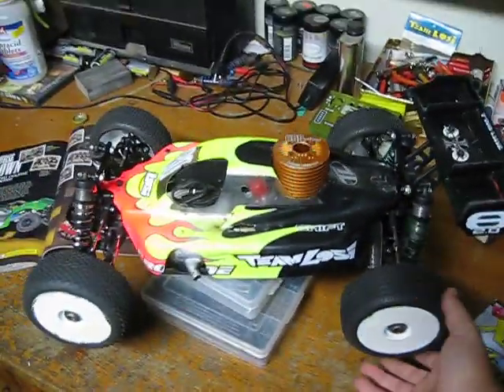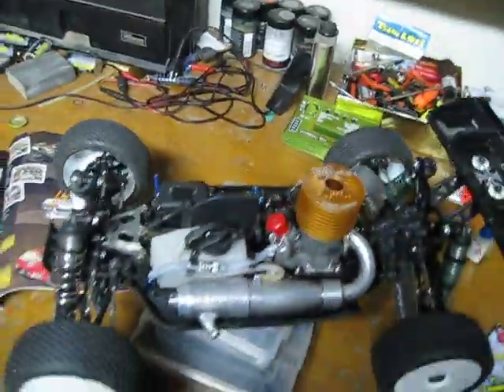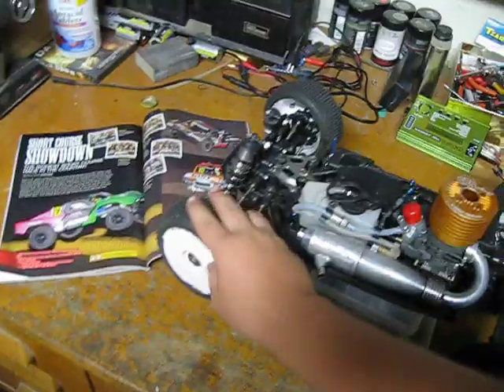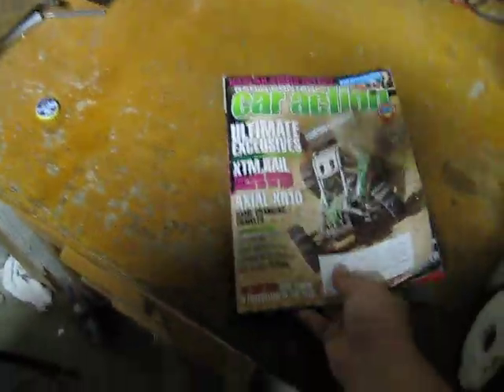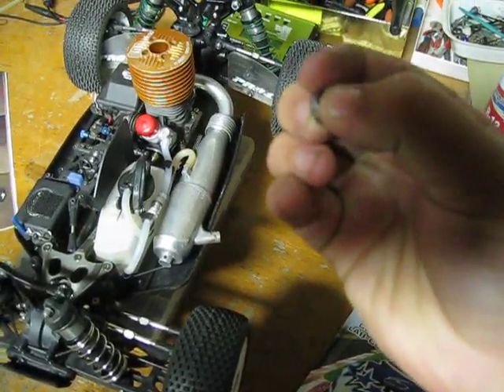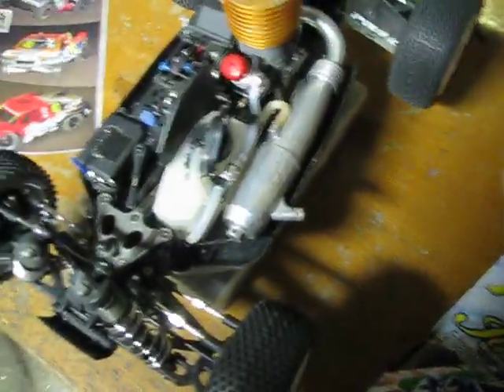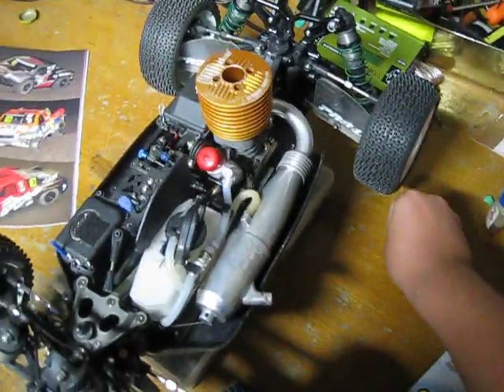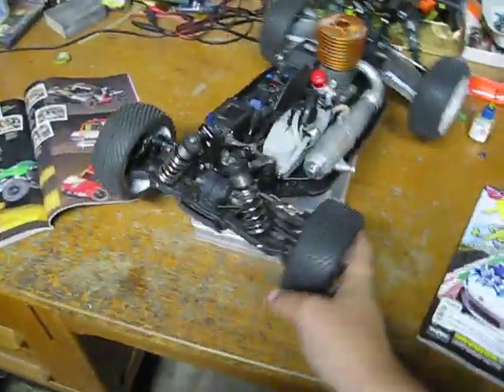My new buggy and how to fix a bearing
title says all and also i get asked why do i get rid of all my buggys and so on well if i sell them i either trade them for somthin new that i wanna try out or simply it just dont suit me i sell my buggys that i dont care for or i sell them to try out a new one so far ive only kept one buggy why because i loved it if i like it i keep it unless i get somthin i would like to try out so far ive ran jammin = i liked Xray = was pricy but durable but i bought it used to the point to where it was needing way to much stuff for up keep but i like them Mugen = havent ran in a race but they got real good handling, travel and just love lol Losi = easy to keep up on with ur wallet not to pricy and ive ran losi my whole life and loved all them so i figured before i go mugen give a losi a shot first